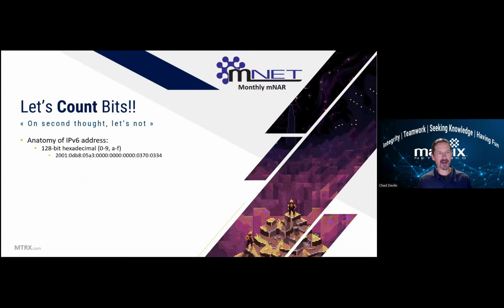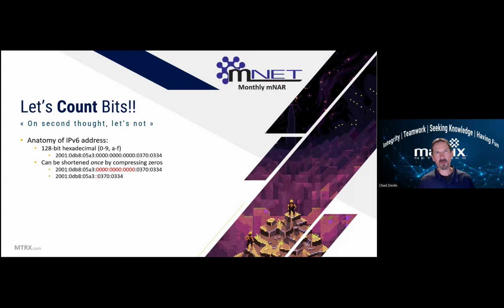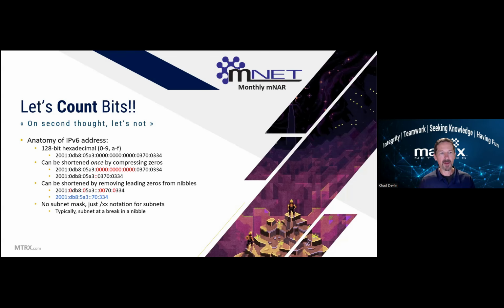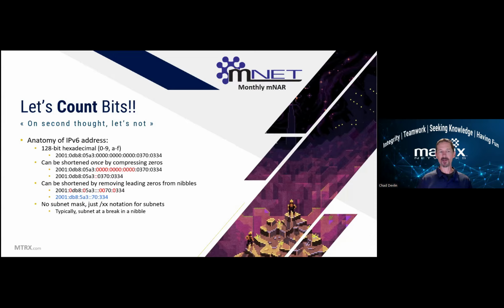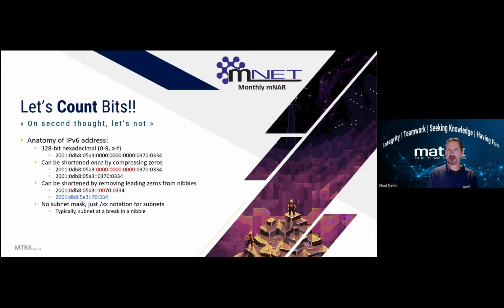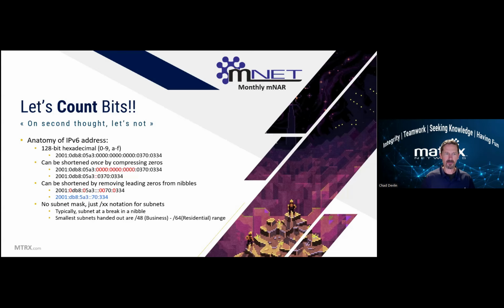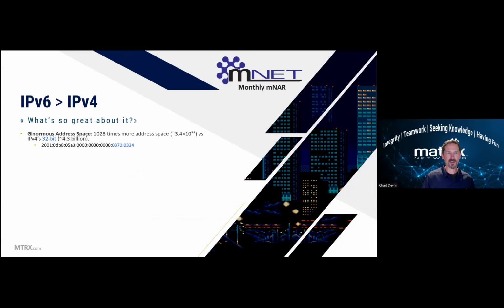IPv4 vs IPv6 Explained: Why Migration Matters for Your Network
The world is running out of IPv4 — and IPv6 is no longer just a future concept.This short video breaks down the technical and business drivers behind IPv6 migration, the impact of IPv4 exhaustion, and what your organization should be doing now to modernize its IT infrastructure.

You’ll learn:
✅ The key differences between IPv4 and IPv6 — and why IPv6 offers massive scalability, efficiency, and security advantages.
✅ How IPv4 exhaustion and rising address costs are accelerating the move to IPv6.
✅ The real-world challenges and opportunities of dual-stack environments.
✅ What IT leaders, network administrators, and engineers should do today to prepare for full IPv6 adoption.

Whether you’re responsible for network design, cloud migration, or long-term infrastructure strategy, this session will help you future-proof your environment and stay ahead of the curve.